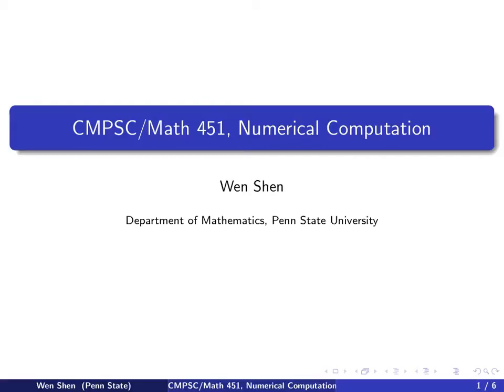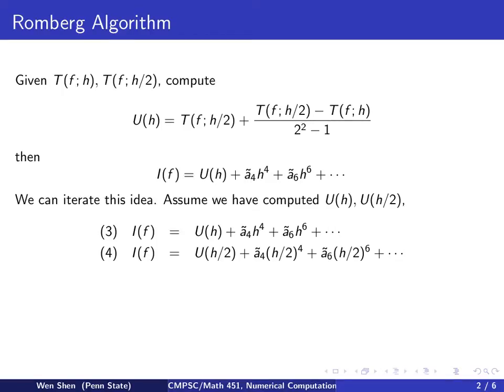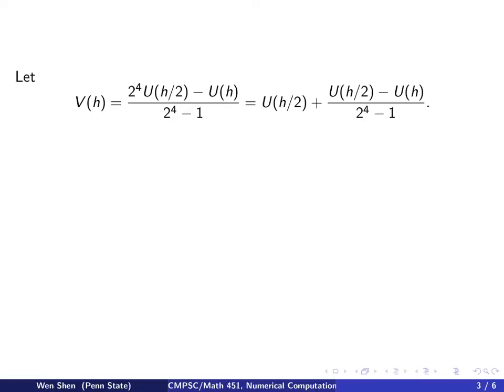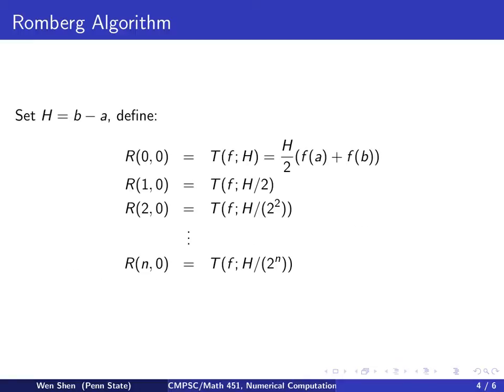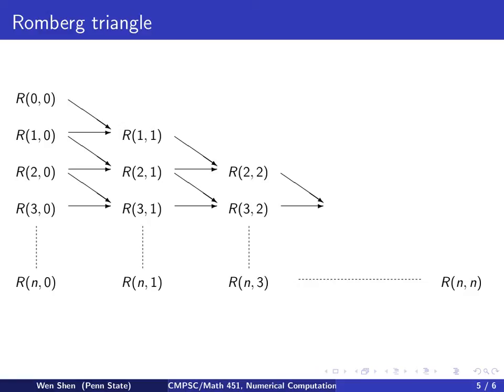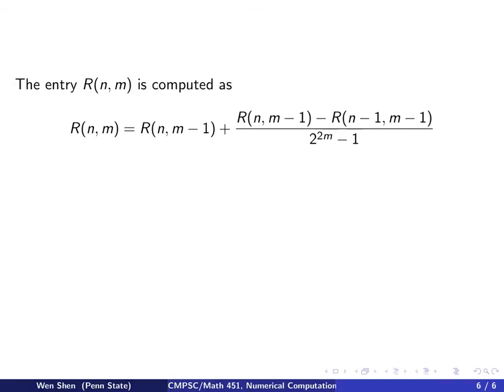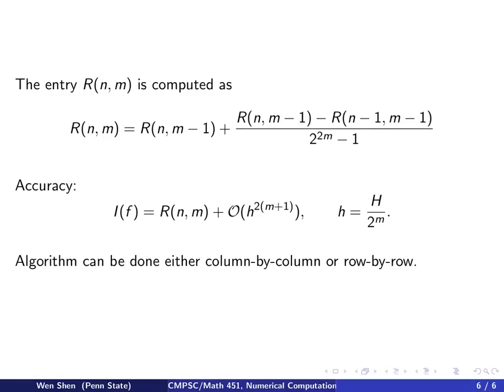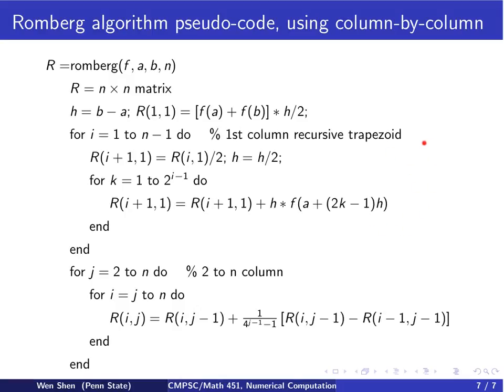ch4 9. Numerical Integration. Romberg algorithm. Wen Shen